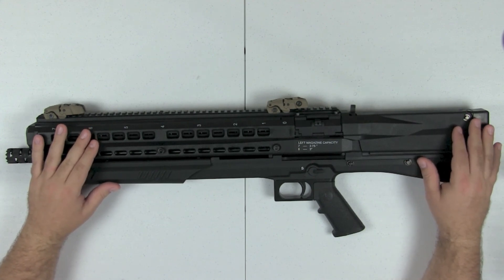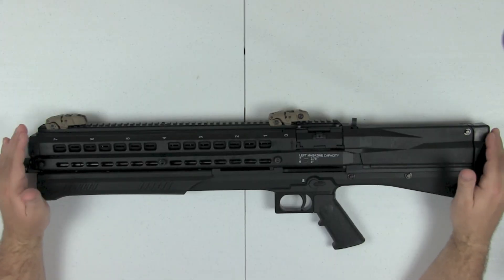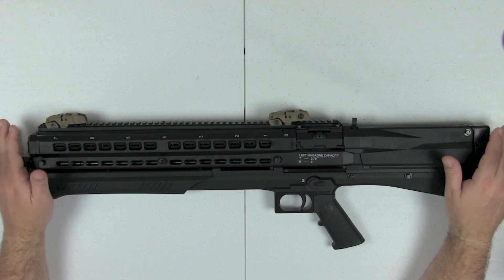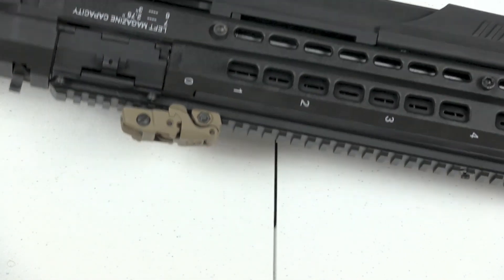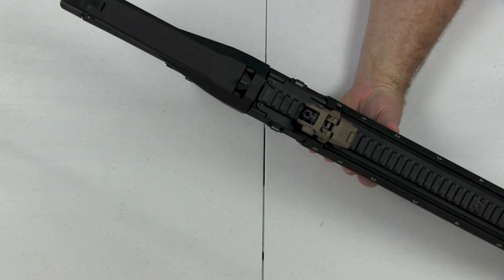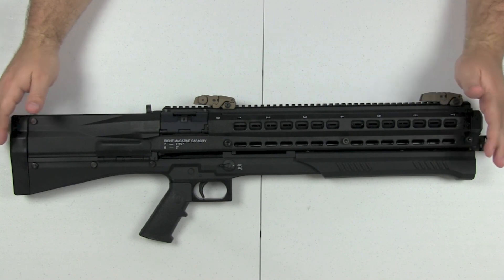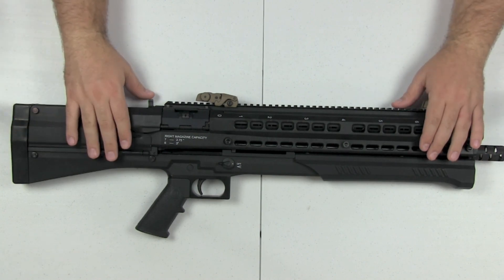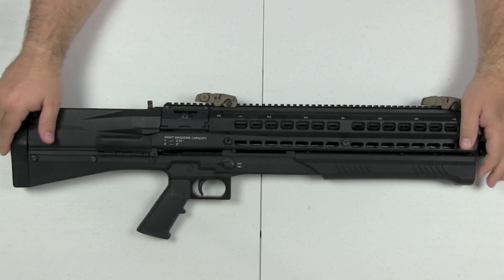Utas UTS 15 Full Review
Here is my full review of the Utas UTS 15. Let me start off by saying I really wanted to like this firearm. I love the look and overall design of the weapon and had hoped that I would like its performance just as much, but unfortunately that didn't happen. On average I was consistently having between 5-8% failure rate, and almost all of those coming in the way of failure to feed or failure to eject. So, with that being said, the UTS is being touted as a combat/tactical shotgun, and with a serious issue in the way of reliability I, in good conscious, couldn't give it a good review. The other thing that I didn't like about the UTS was the fact that there was just to many covers, buttons, and leavers to open, flip or switch in order to operate the gun. I didn't realize that this would bother me until the first day I took it to the range. Then it became abundantly clear that it's just to much to have to do to fire the weapon. Now, for the things I did like about the Utas, it looks awesome, it's well thought out for accessories (like the light and laser), good recoil management, length and weight and balance. Even all of that was not enough to overcome the reliability issues with the bullpup. Maybe Utas will get that right in the future, but as it stands now at least in this reviewers opinion as of September 2013, it's just not there. So in closing, if I had to rate the UTS on a scale of 1-10 I would have to give it a 3 overall, due to the reasons listed in this review.